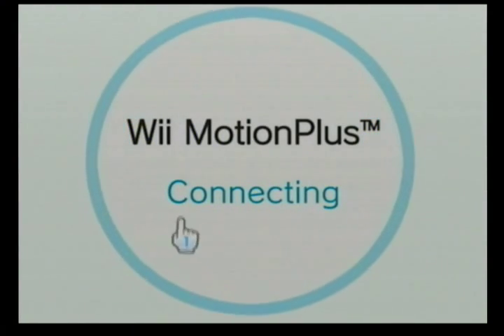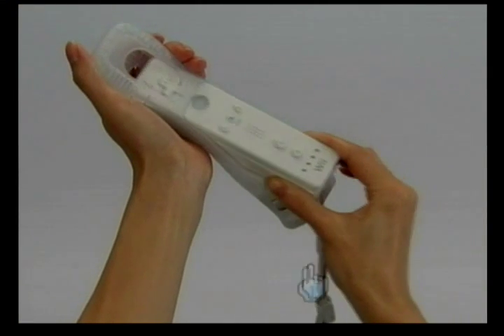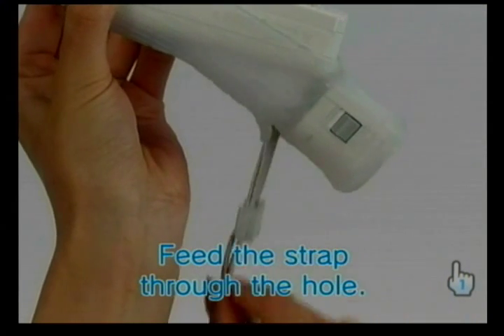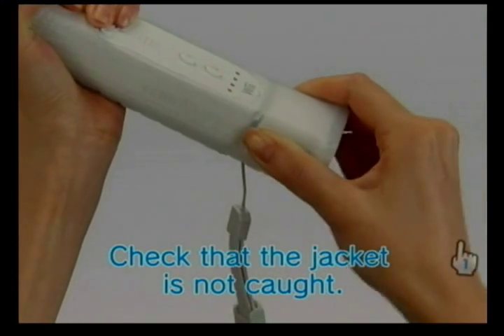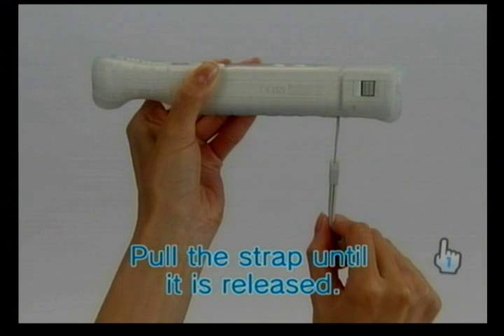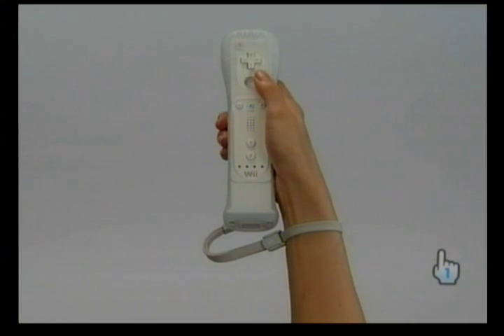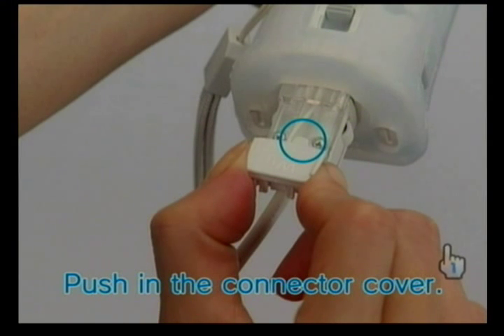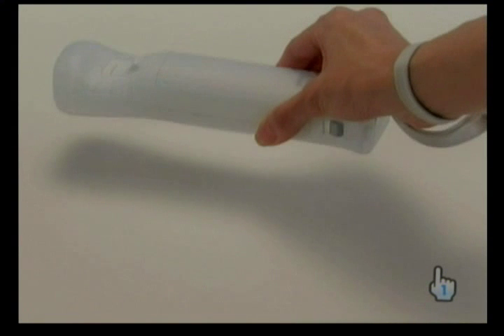Wii Red Steel 2 dol FIX (USBLoader GX v2.0)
Fixing problem with rebooting system in Red Steel 2 using alternate dol.
Tested on Nintendo Wii (black\white):
Firmware 4.0E\4.1E
USBLoader GX v2.0
cIOS 223\249